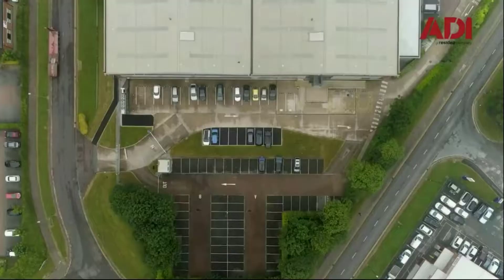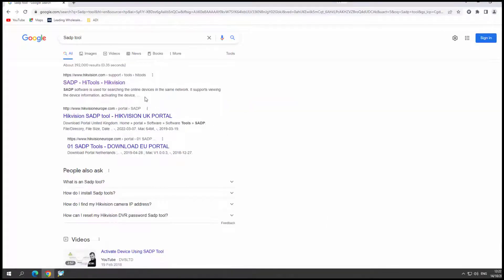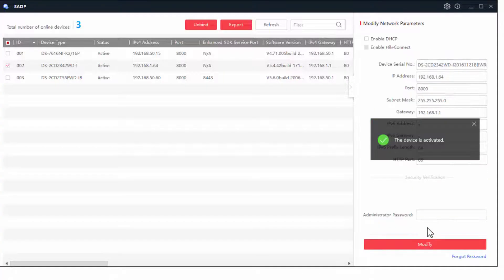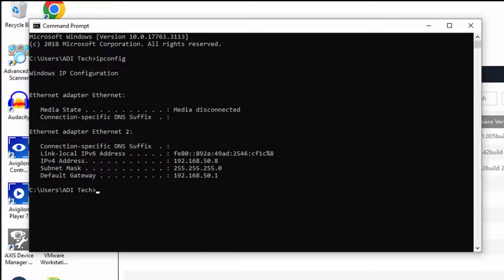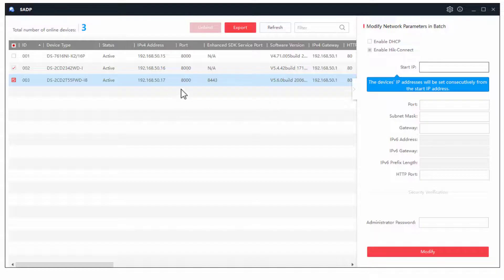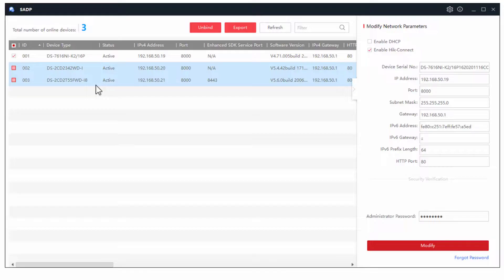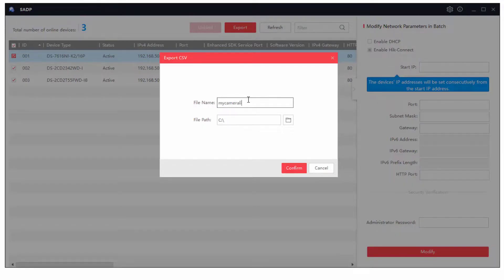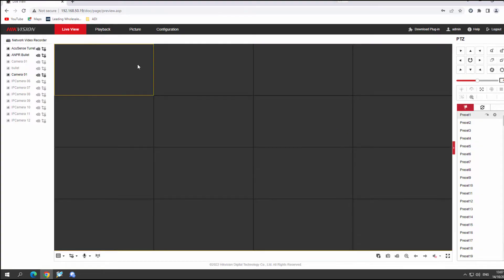How to Use HikVision SADP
How to Use the SADP tool from Hikvision.